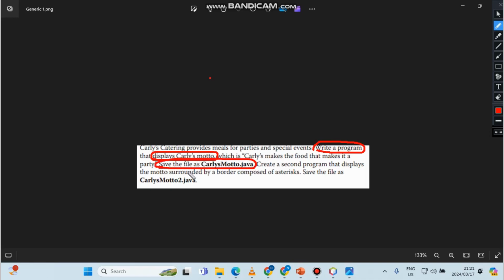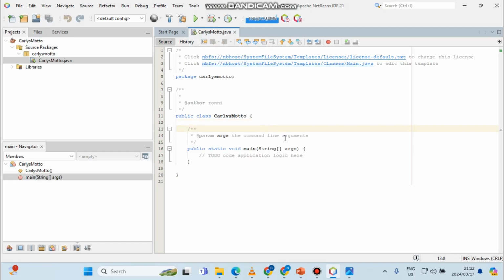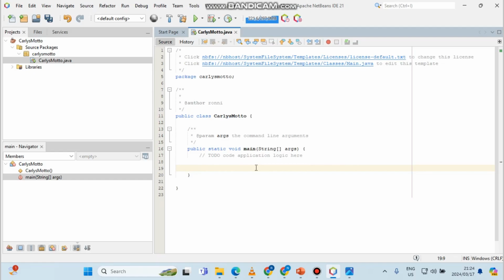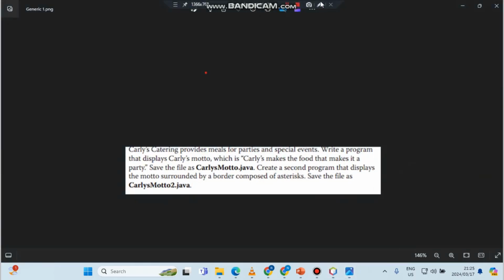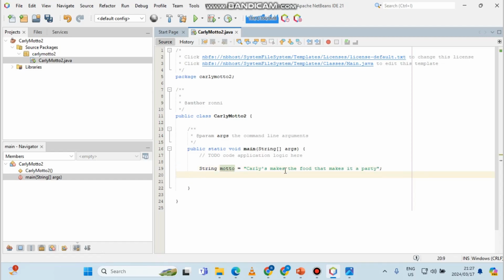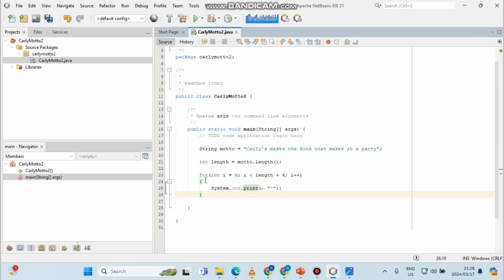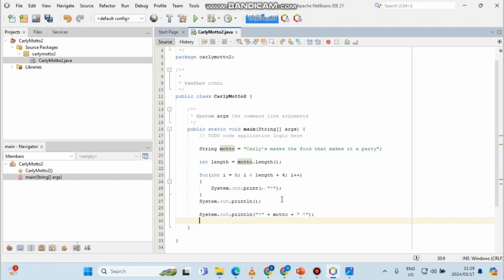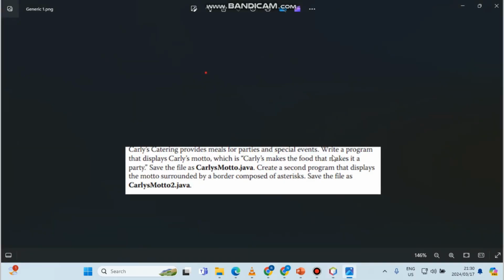Generic Algorithm Java Code 1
New series on Java generic algorithm.

00:00 Intro